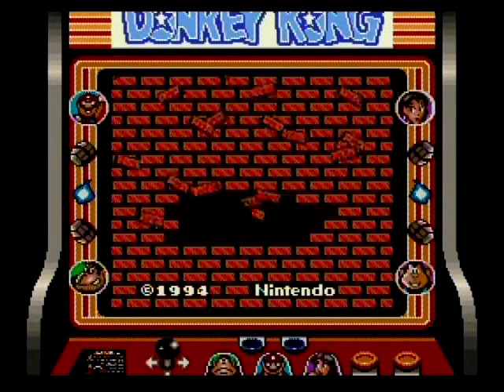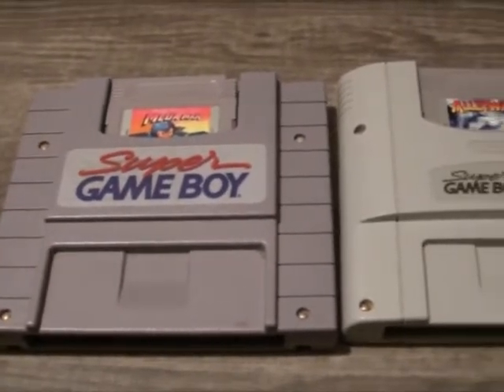Review 840 - Donkey Kong (Game Boy)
A video review of Donkey Kong for Game Boy.